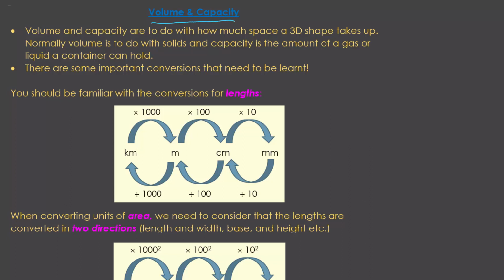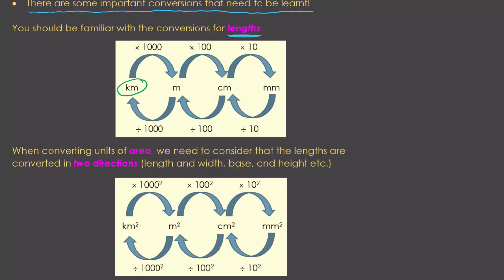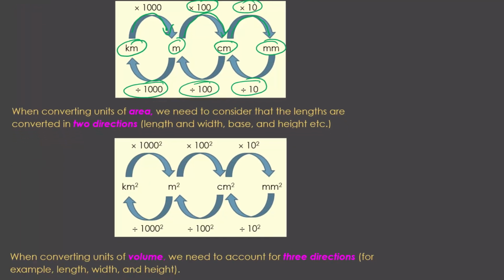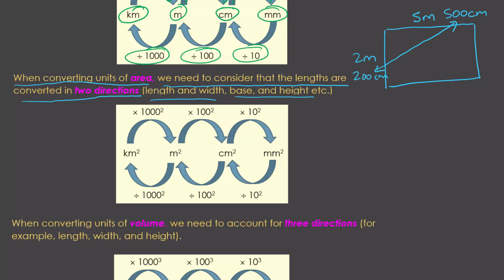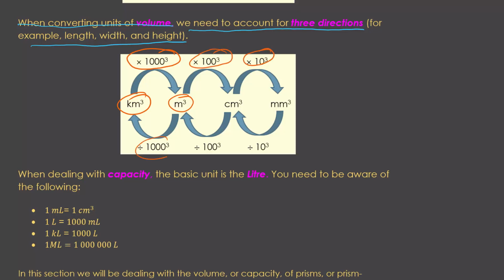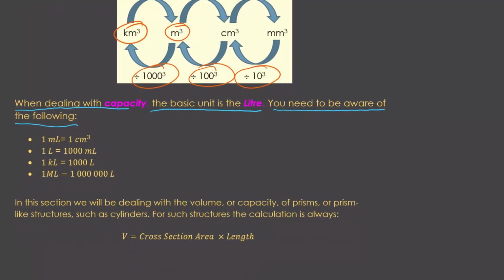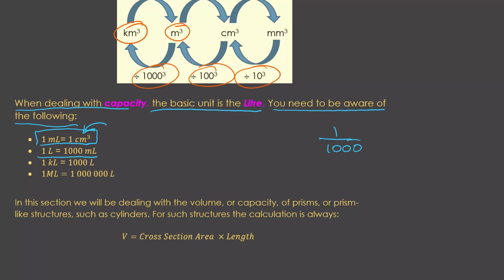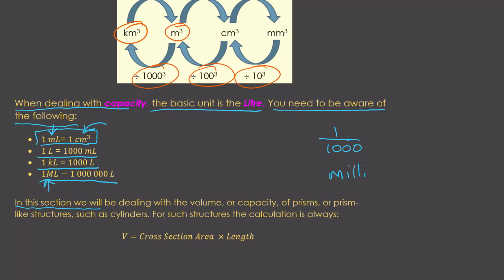Year 10 Measurement Volume and Capacity Intro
Volumes of prisms and converting units of volume.